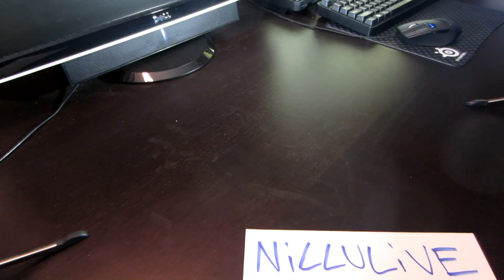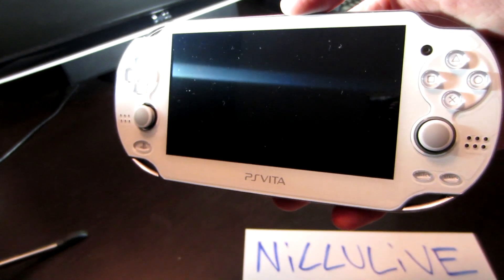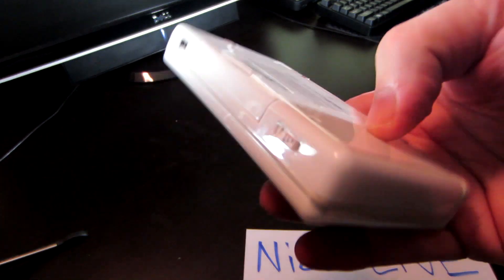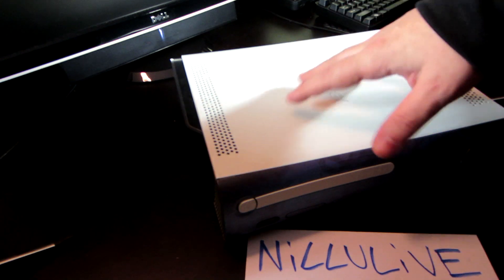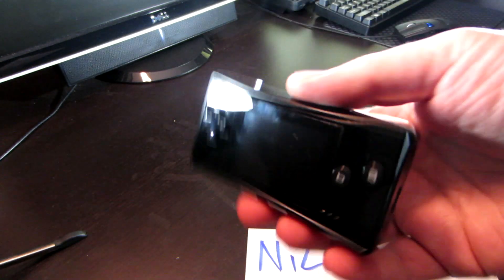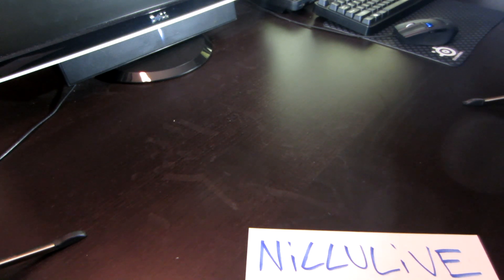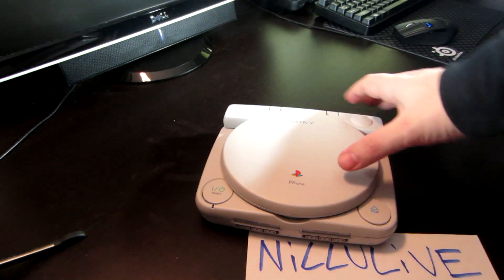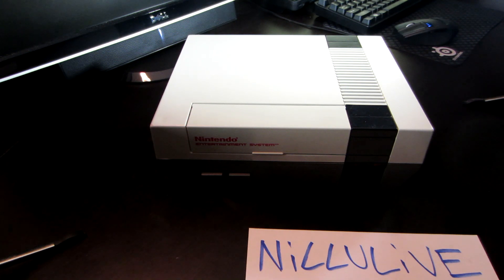What Gaming Consoles Do You Have?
Show & Tell with NiZZULiVE. I'm curious to know what game consoles my viewers and subscribers still have right now.
This is a collection of what I have on-hand at the moment. I have a few older consoles stored out of town.

Like me on Facebook and gain access to exclusive content!